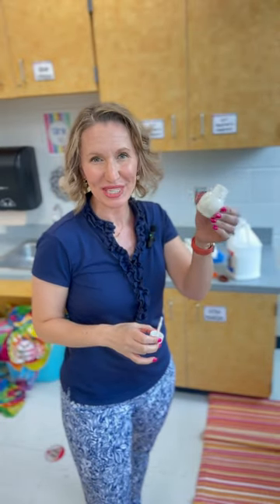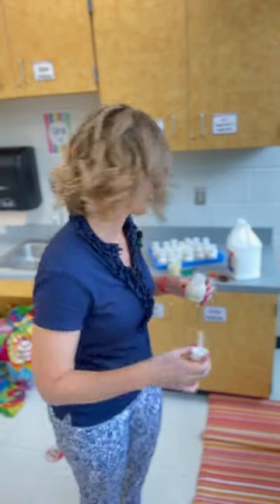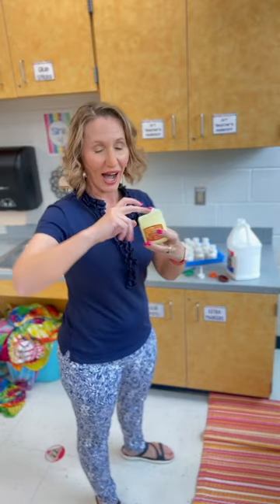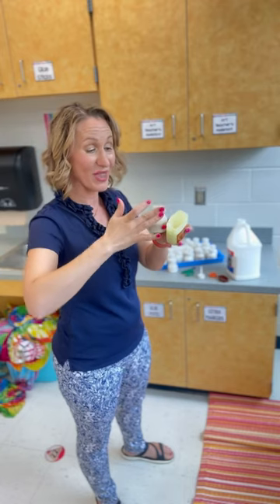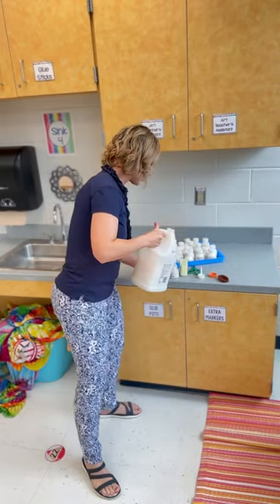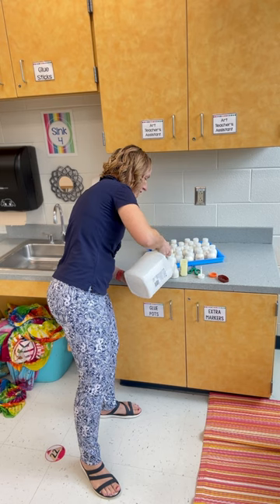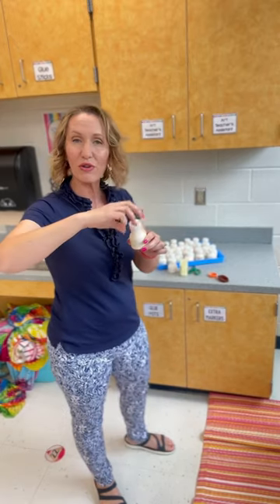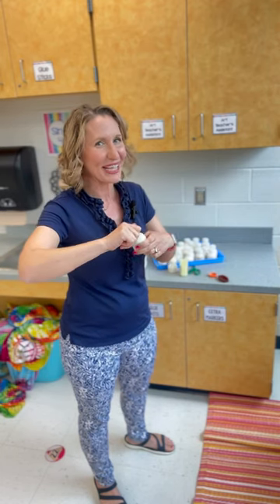No more glue bottles!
Hi! I’m Katie Jarvis an elementary art educator. In ths video, I chat about how I’ve ditched the glue bottles and use glue jars instead in my art room.

You can find the jars here-Glue Pots

Looking for ways to improve your elementary art classroom management and make your job easier? Want to feel less alone in this crazy career? I am an experienced elementary art teacher and I make videos for art teachers like you every single week.

* Tips to Get You to the End of the School Year- Managing Mental/ Physical Health and School Stress